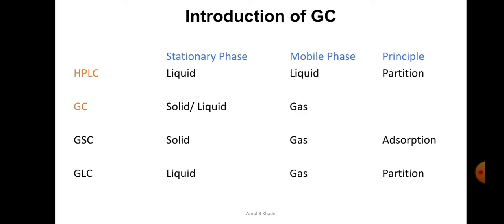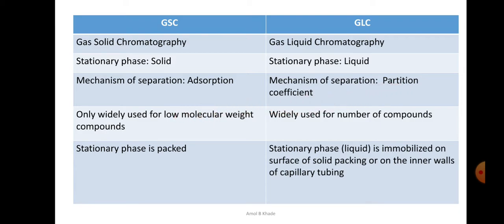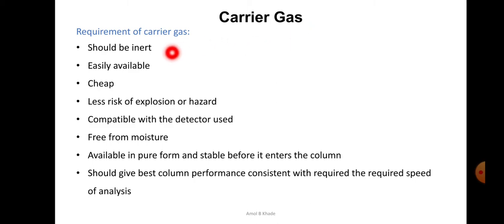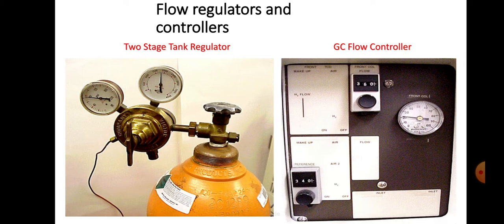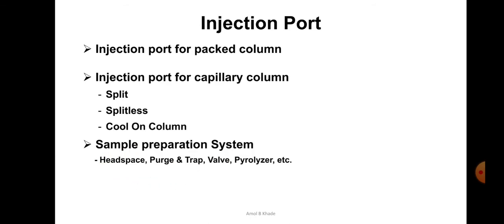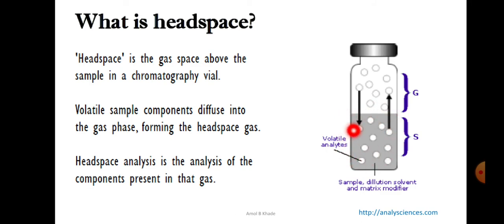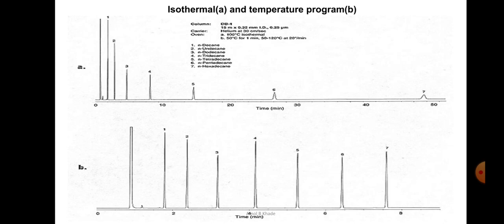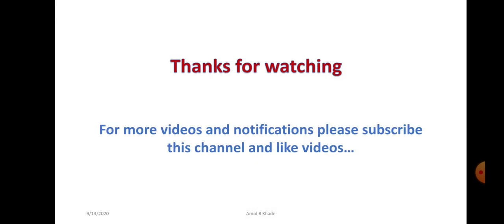Gas Chromatography Working Principle and Instrumentation Part 1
The video describes the principle, basic theory, differentiation between HPLC and GC, GSC vs GLC, criteria for samples to be analyzed by GC, instrumentation with schematic diagram, Mobile phase/ carrier gas and its ideal properties, Flow controllers, Sample injection system, Headspace analysis and its applications.